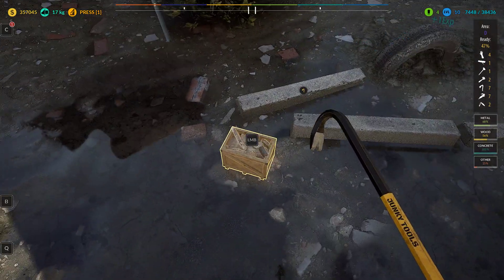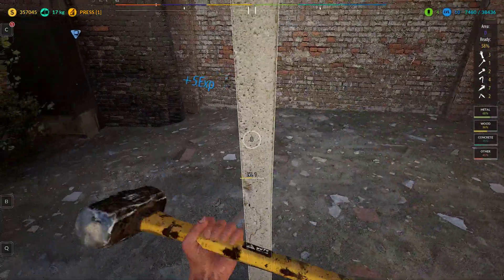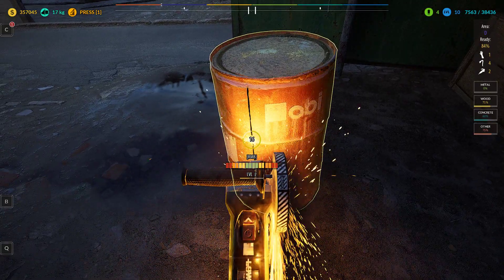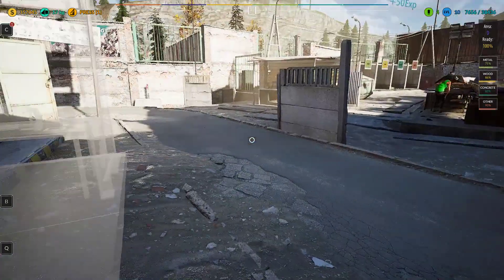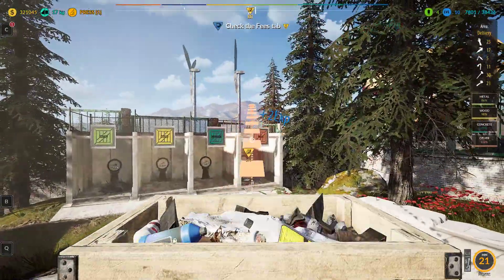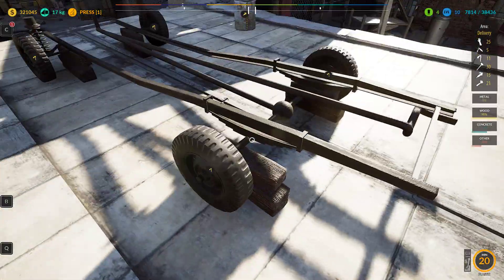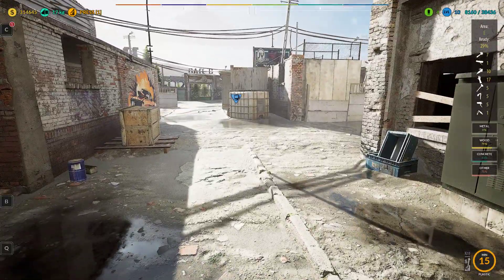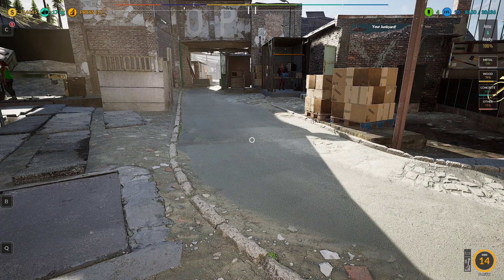Junkyard Simulator 2024 - Area D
Starting to take shape in the personal junkyard. So it seems only fitting to do area D today. Getting ever closer to area I. We will get there...